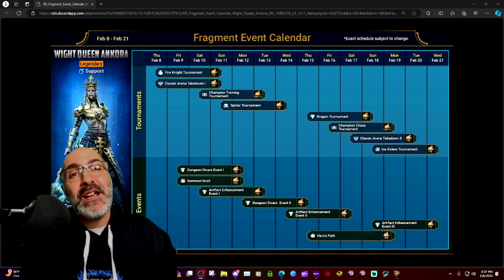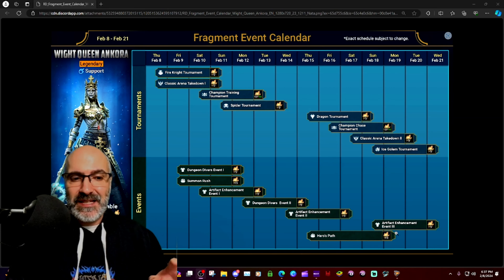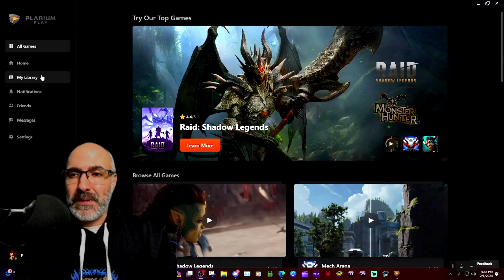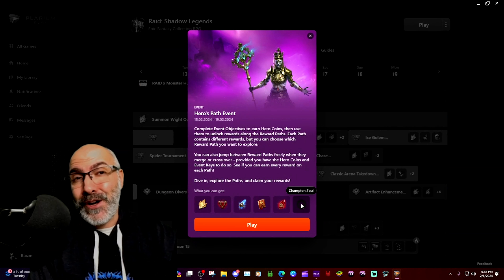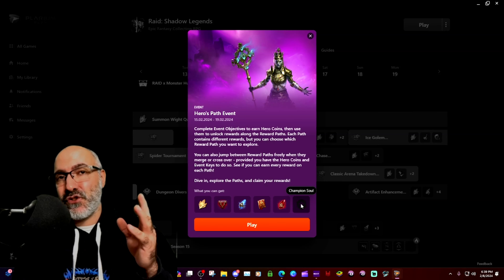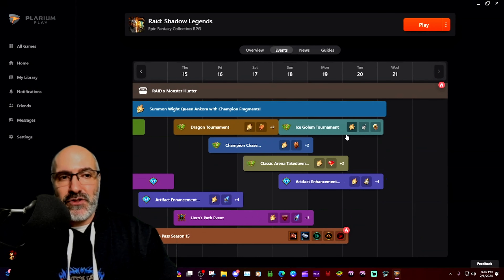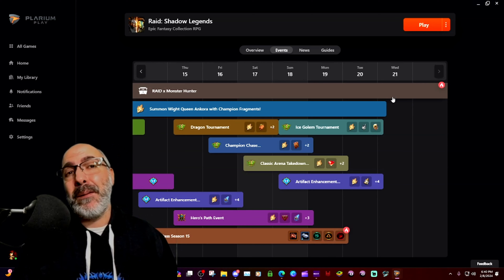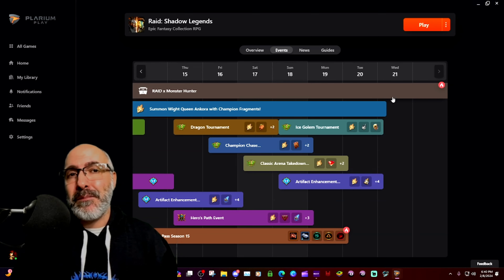MONSTER PATH EVENT REWARDS REVEALED RAID: SHADOW LEGENDS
In this video, we're going to be going through the raid. heroes path event. and spoil what the rewards are going to be in raid shadow legends.